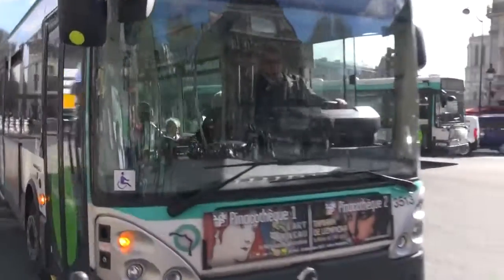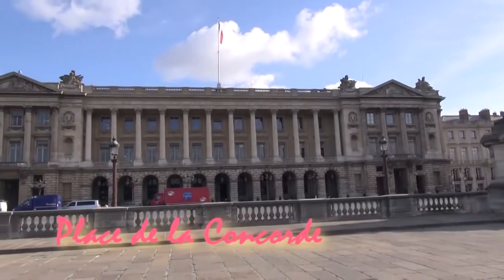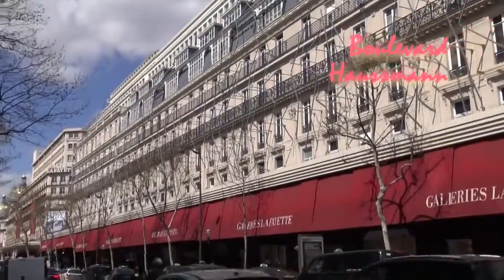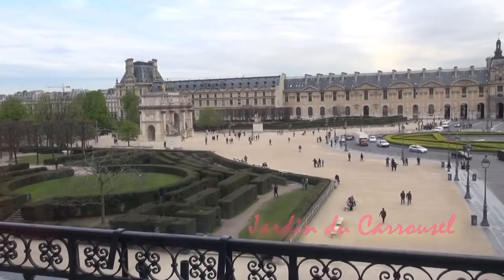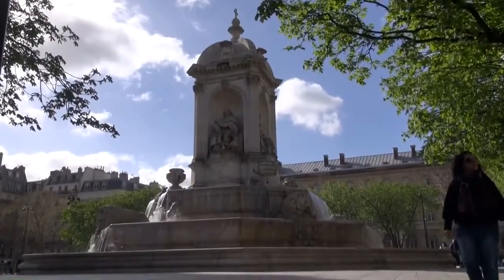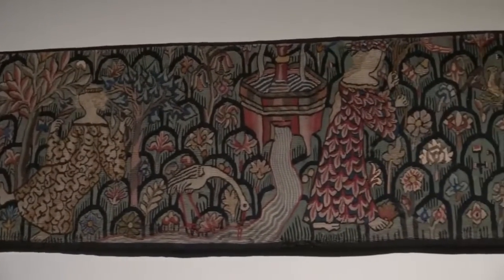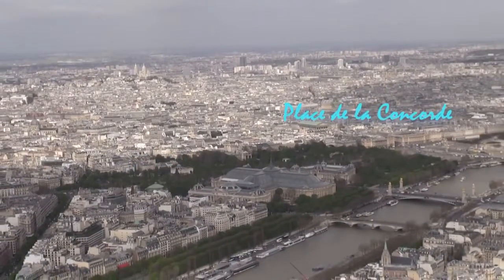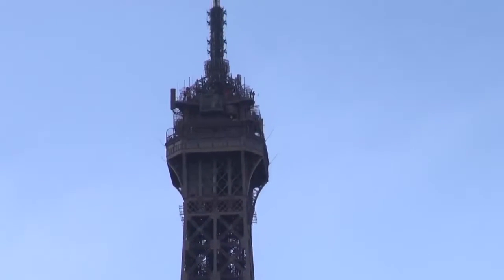Grand Tour of Paris My Favourite City! Short Documentary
My one-week tour of Paris, filmed in  2017. For more of Paris (Seine boat trip and a few shots of Paris at night) see my other video Featuring.

A Trip to Paris` is a documentary that I produced by myself after travelling to Paris. The film offers a fresh look at this truly beautiful city. Shot from the travellers point of view, my.